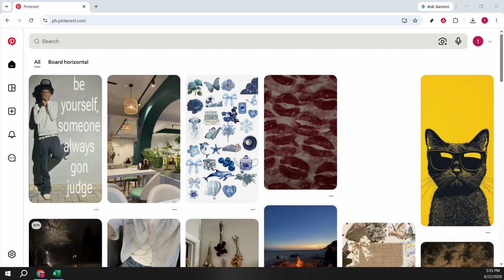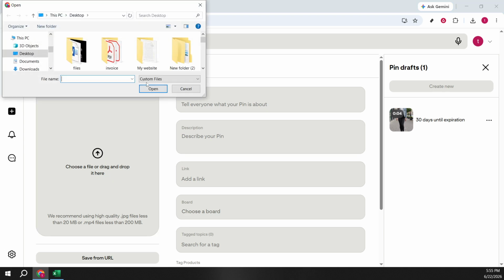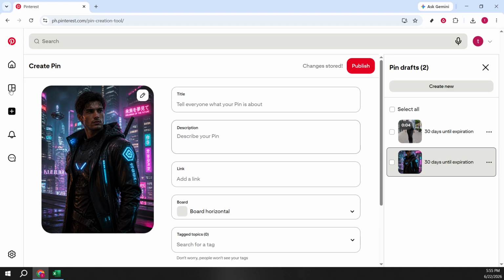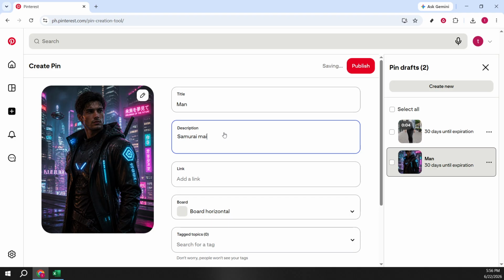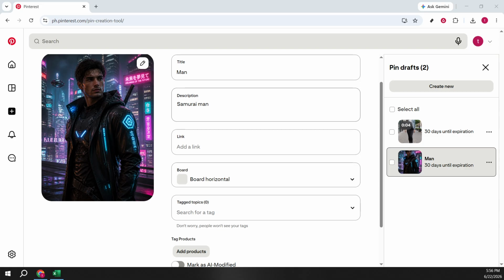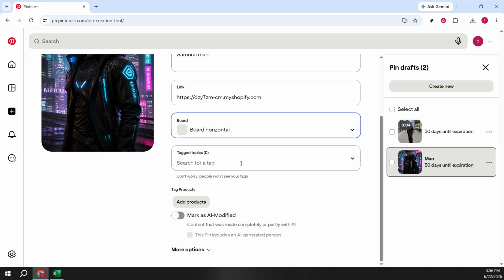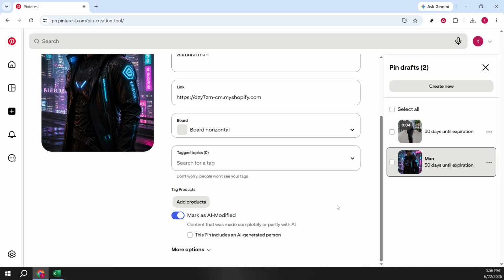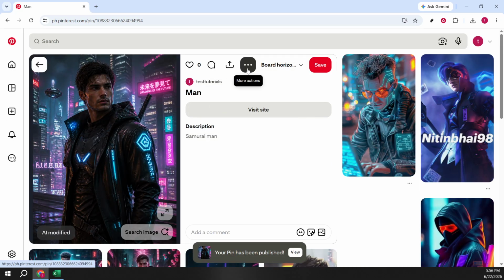How To Create A Pinterest Desktop Pin That Doesn't Expire [2026 Guide]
How To Create A Pinterest Desktop Pin That Doesn't Expire